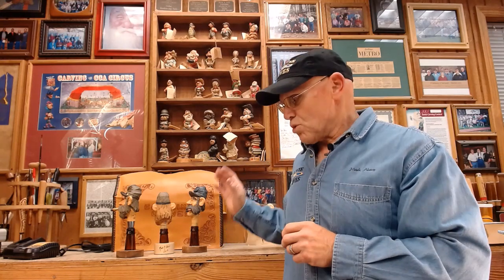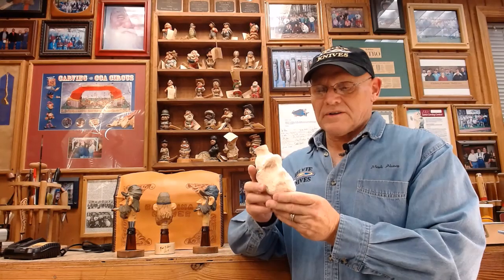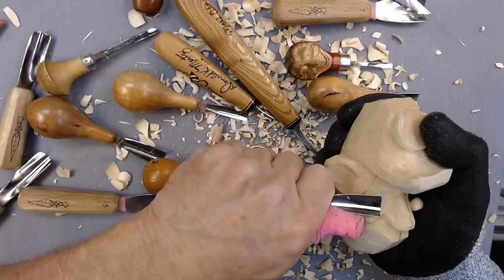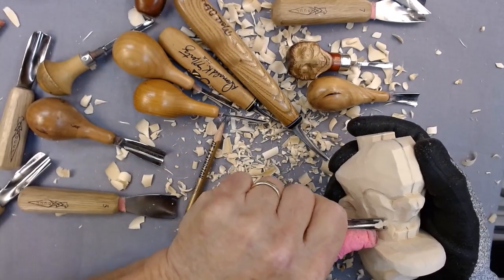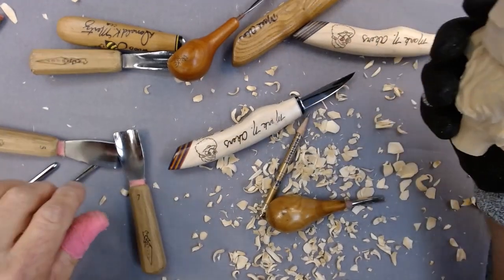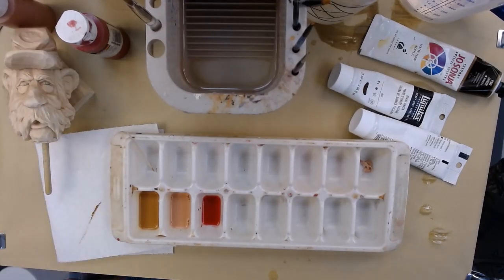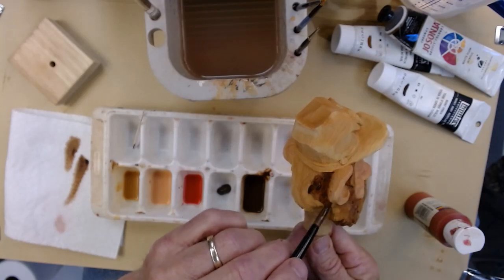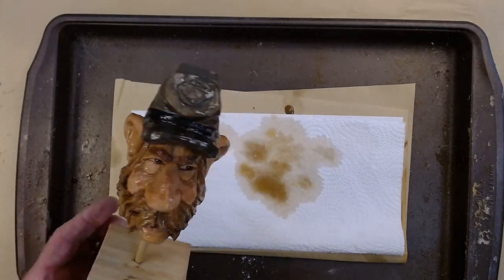Woodcarving Civil War Bottle Stopper Mark Akers Sample Video